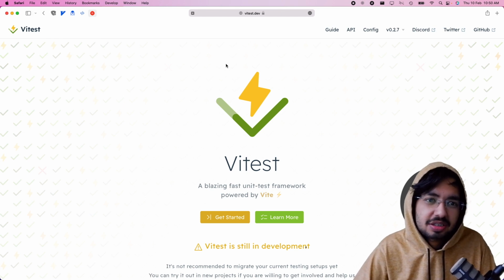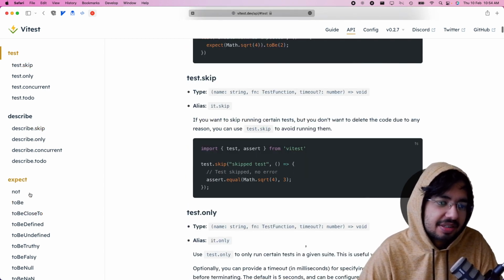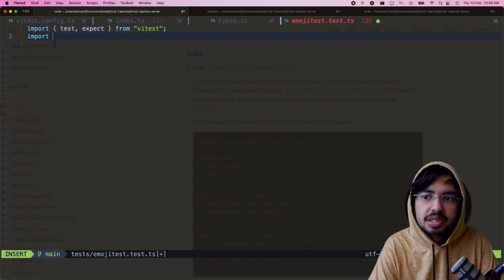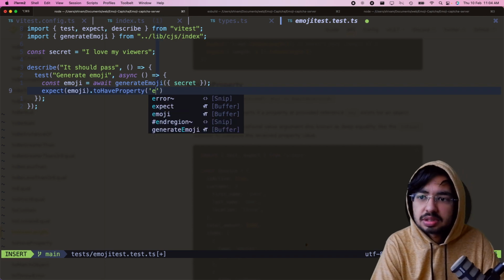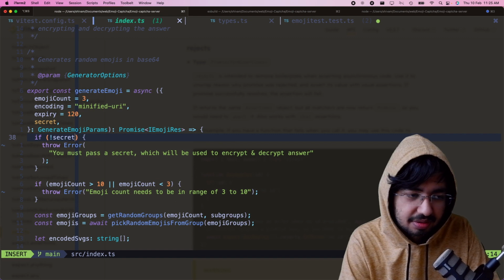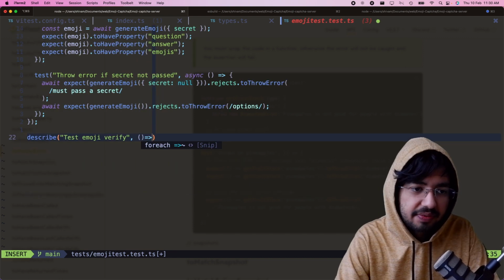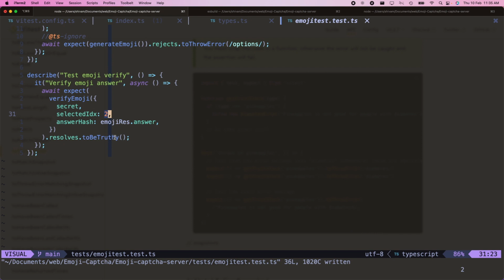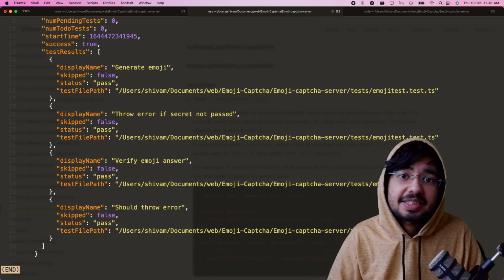JavaScript Unit Testing Tutorial 🧪 ft. Vitest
Let's learn how we can test our functions, promises and any piece of software using Vitest in JavaScript.